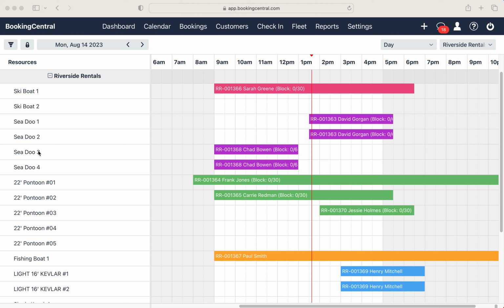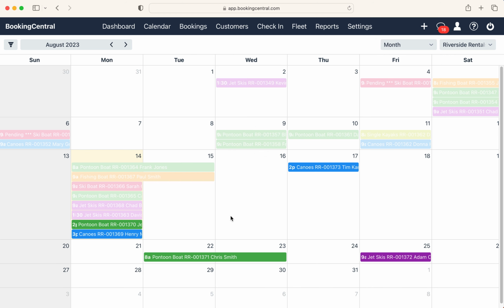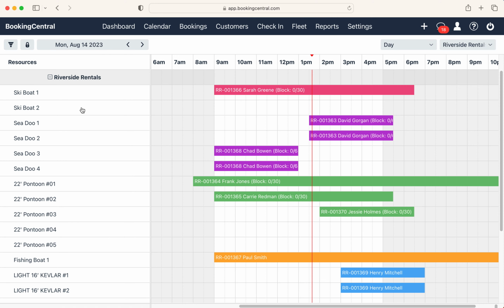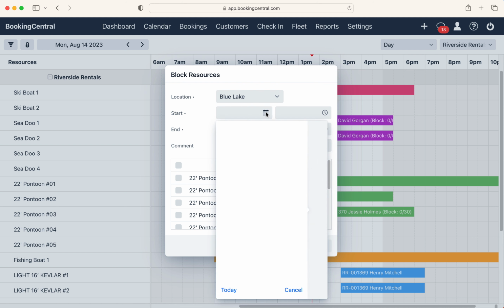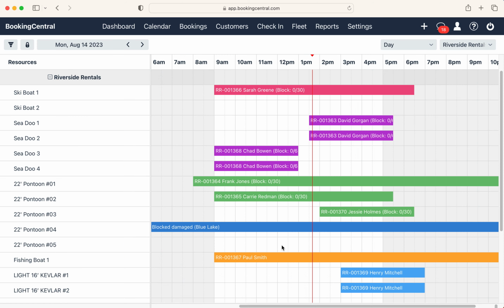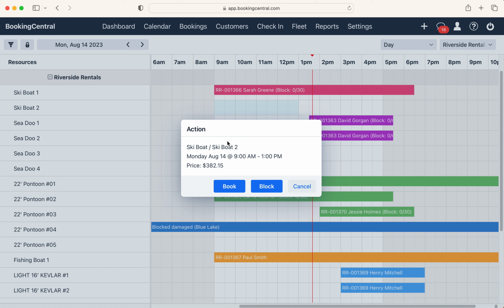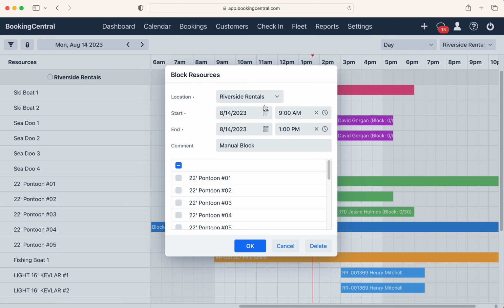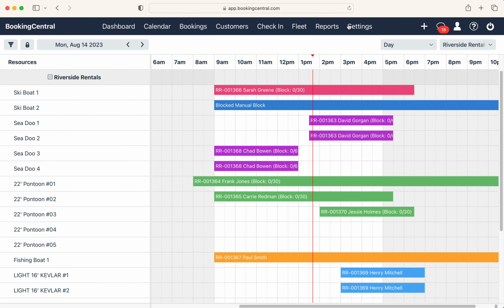How to Block a Resource on the Calendar | BookingCentral Tutorial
To block a resource in BookingCentral, you can either block it directly from the calendar or adjust the resource availability settings to prevent bookings

Learn the two ways you can block a resource from the calendar in BookingCentral.

In this tutorial, we walk through how rental and tour operators can block units, equipment, or resources from availability to prevent bookings during maintenance, downtime, or scheduling conflicts.

In this video you’ll learn how to:
• block a resource from the calendar
• prevent bookings for specific units
• manage maintenance or downtime
• adjust availability quickly
• keep your calendar accurate
• avoid scheduling conflicts

Blocking resources is helpful for:
• boat rentals
• watersports businesses
• RV rental companies
• golf cart rentals
• tour and activity operators

BookingCentral makes it easy to control availability so your team always knows which units are ready, unavailable, or out of service.